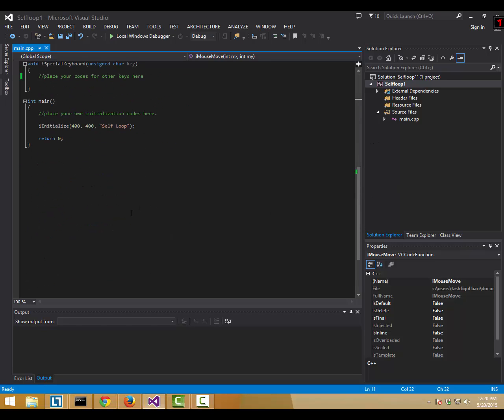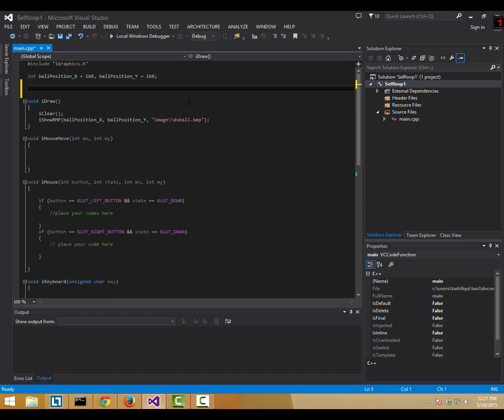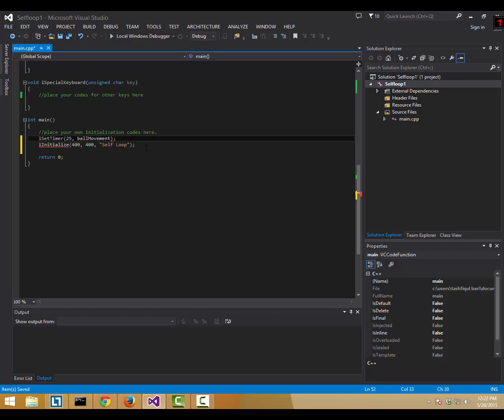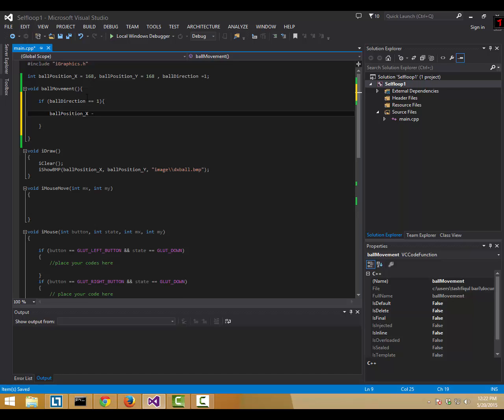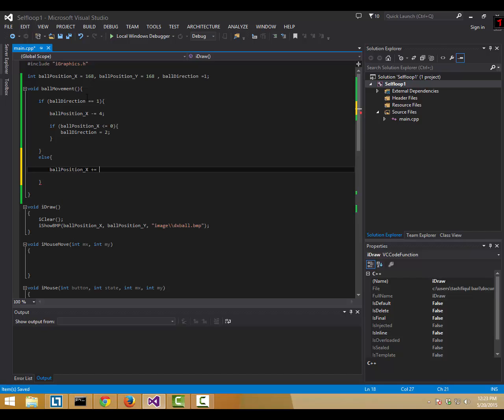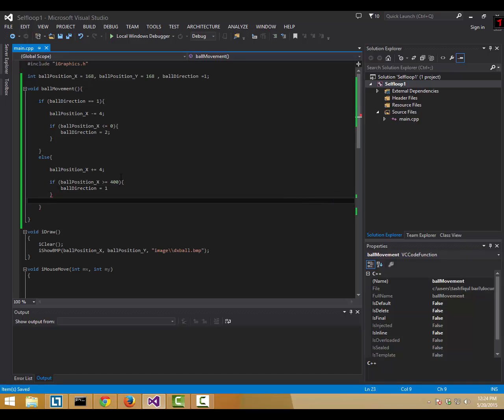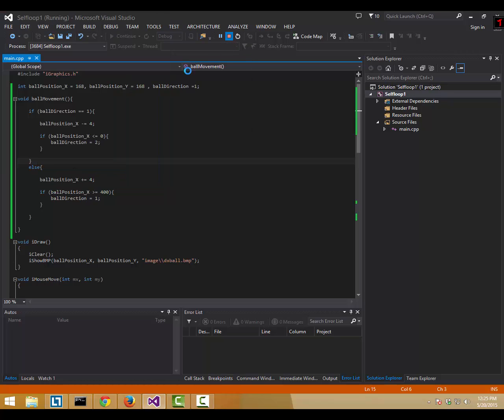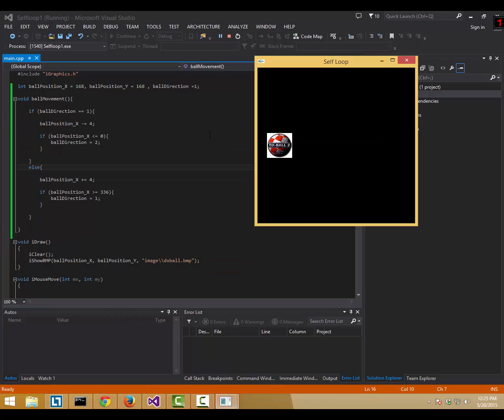iGraphics Tutorial - 7 : iSetTimer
In this video,we are going to learn how we can call a function after a certain time by using "iSetTimer" , to learn more detail about the method,you can also check on my website :